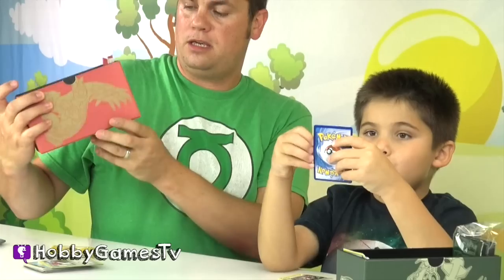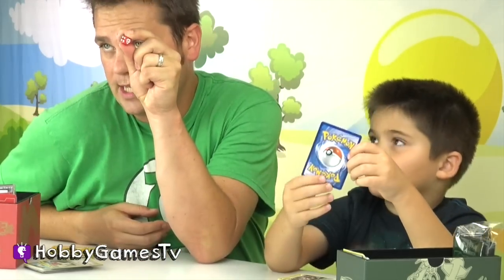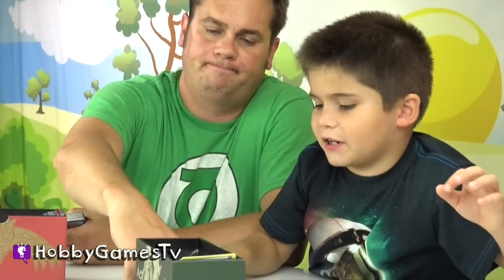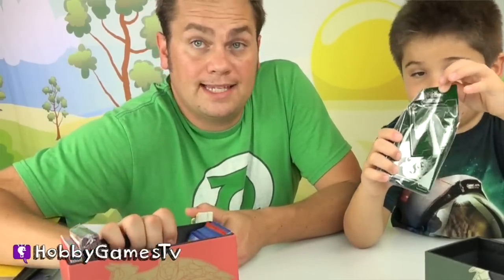Pokemon Trading Card Game Deck Update XY Ancient Origins Booster Pack by HobbyGamesTV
See what HobbyPig and HobbyDad have in the Pokemon deck and join them as they open up XY Ancient Origins booster packs.

and our main channel: HobbyKidsTV

Big Band Funk 7
Da Riddim 4
The Five Boroughs 1
Happyland